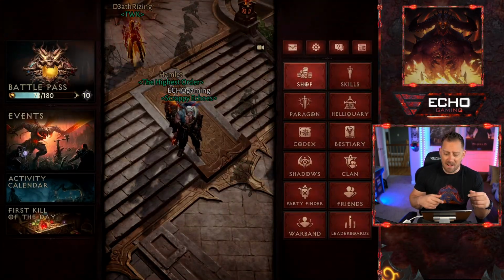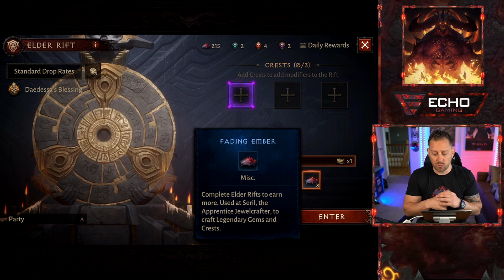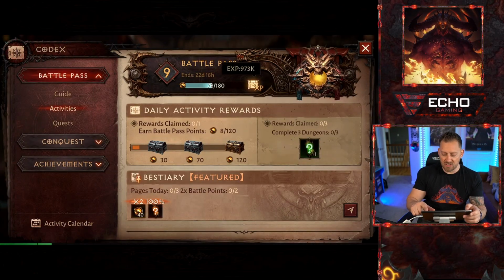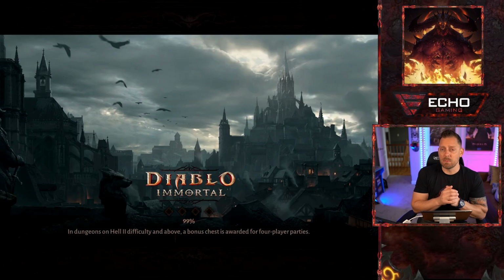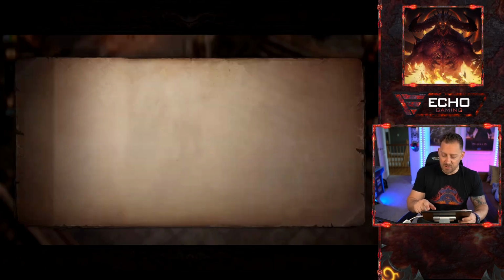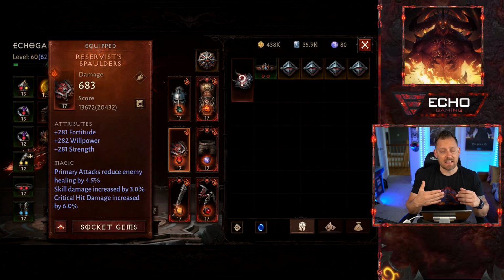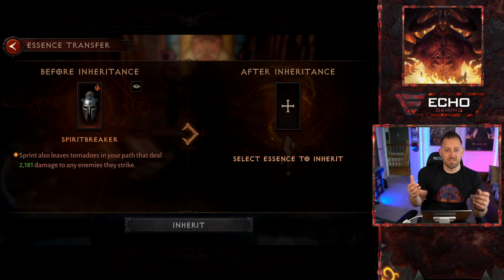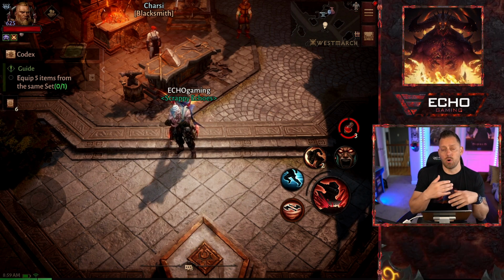Top 10 Tips for NEW Players in Diablo Immortal